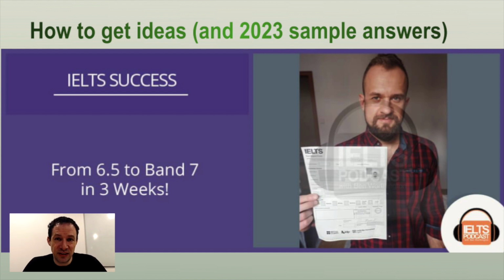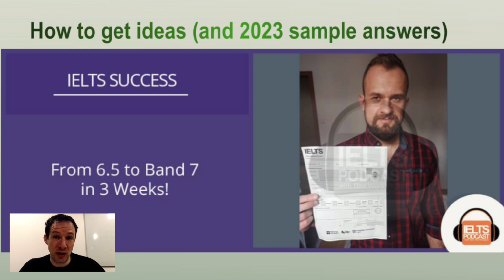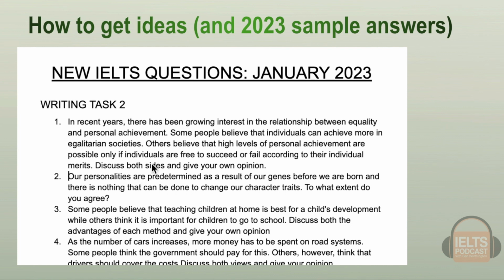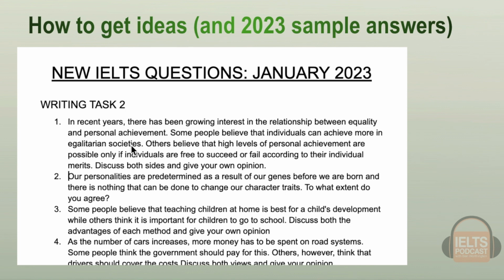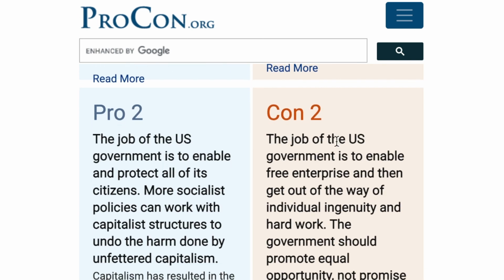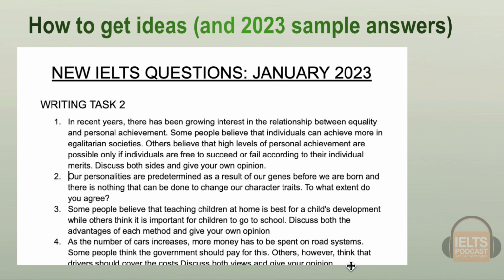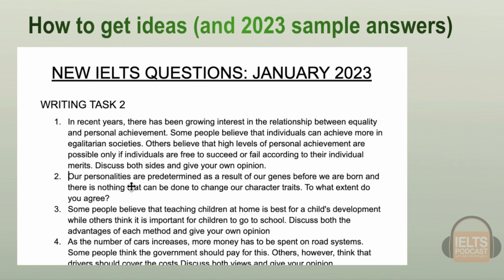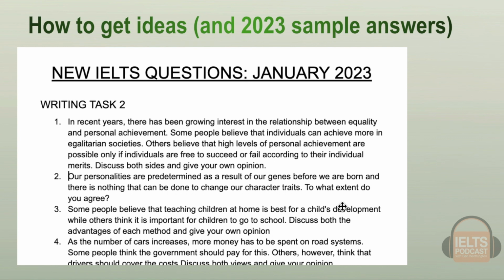How to get ideas (+ sample answers for January 2023 question set)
-  Get an estimated writing band score
-  Discover your errors and score higher